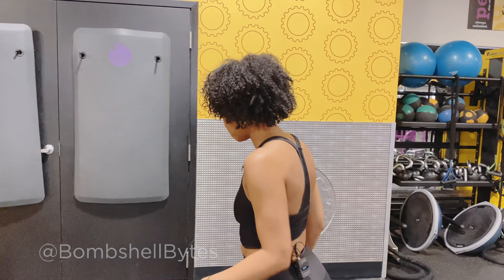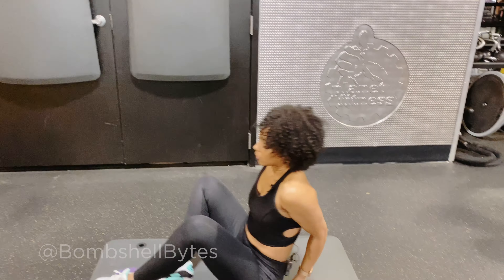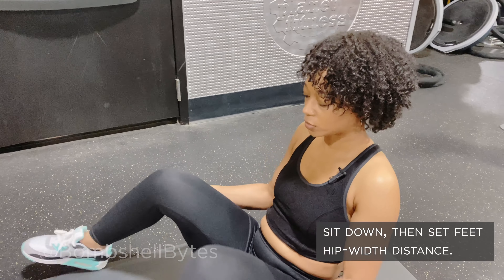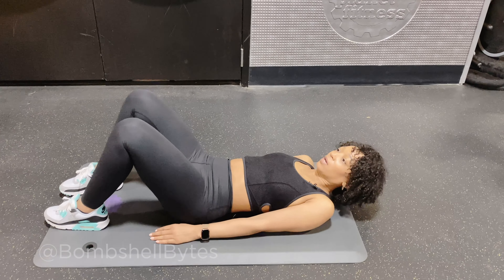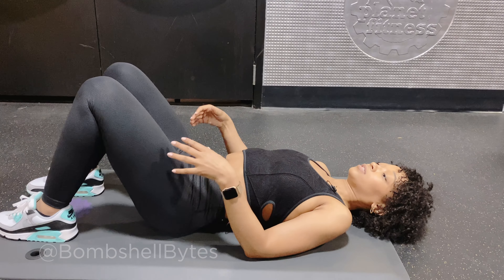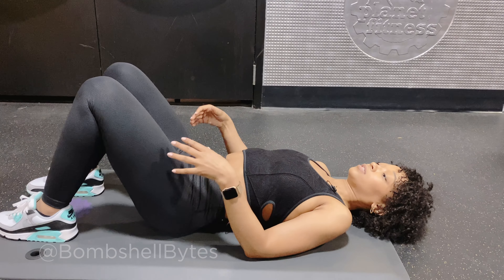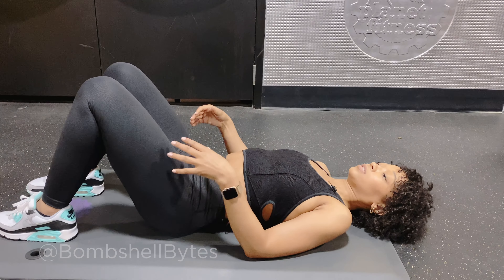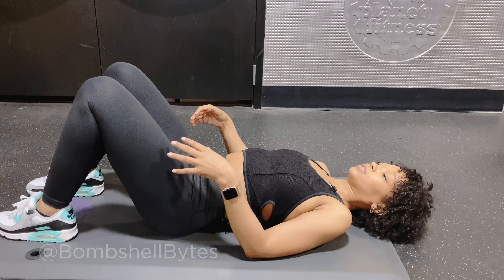How to Bridge Pose & Wheel Pose w/ Bombshell Bytes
In this video, two backbend yoga poses are broken down: bridge pose and wheel by Dominiqué Williams-Blair of "Bombshell Bytes". They are especially great calisthenic exercises for toning your glutes, back, core, and legs -- and offer a terrific stretch for your spine!

Thanks for checking out my video! Feel free to let me know what else you'd like to see to help you with your fitness journey! :0)

**Please consult your personal physician before starting any new fitness program. This video is meant for demonstration purposes.